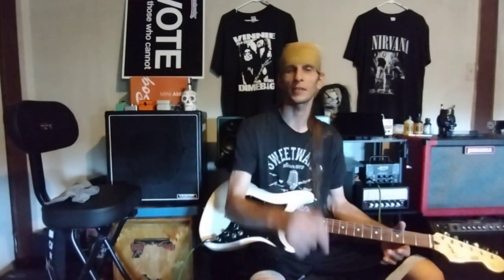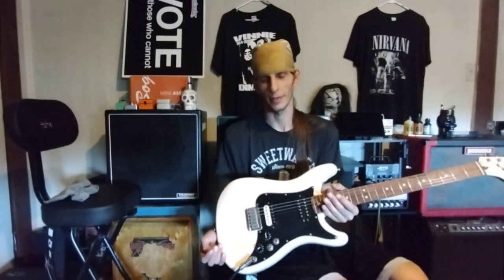Guitar Shootout Epiphone Les Paul Custom Pro VS Fender lead III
Signal Chain
Guitar Epiphone Les Paul Custom and Fender lead III
Pickups for both guitars Seymour Duncan Sh-4 JB
amplifier Joyo Bantamp Zombie 2 XL
Speaker Cab Harley Benton HB G112Vintage
Pedals Ernie Ball Ambient delay